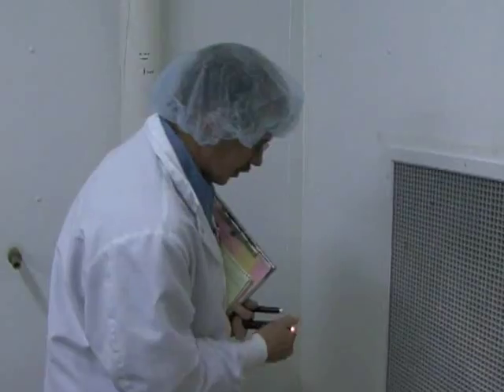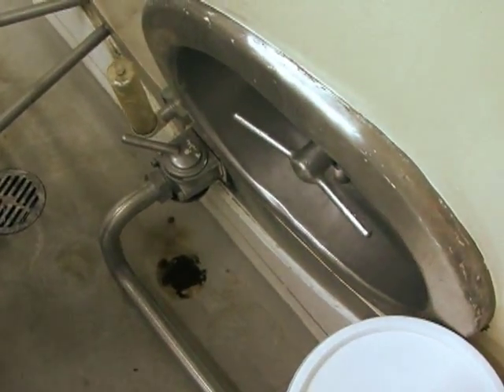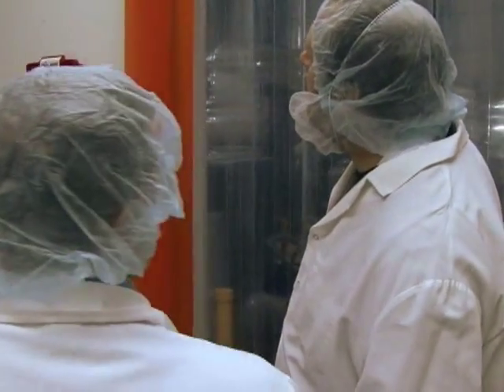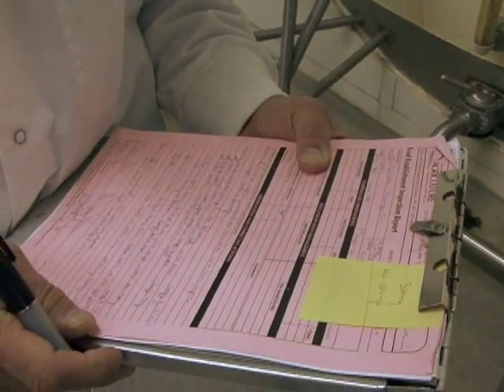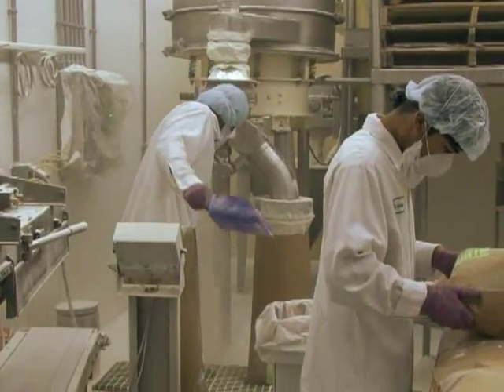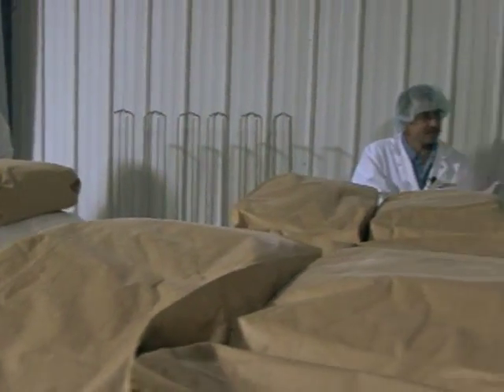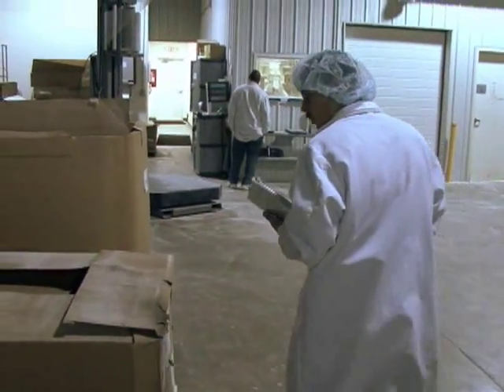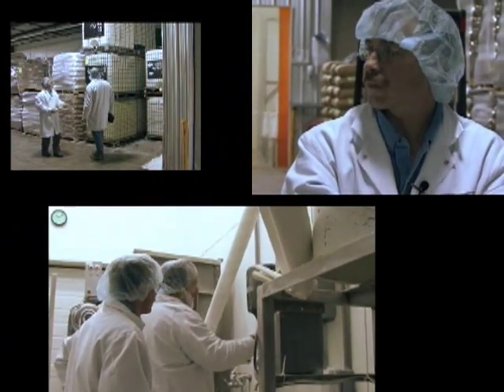Food Safety: The MDA and the Food Manufacturer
Learn about the Minnesota Department of Agriculture's role in food safety as we follow an inspector through a routine day in a food processing facility.  See how the MDA ensures the food we eat is safe.